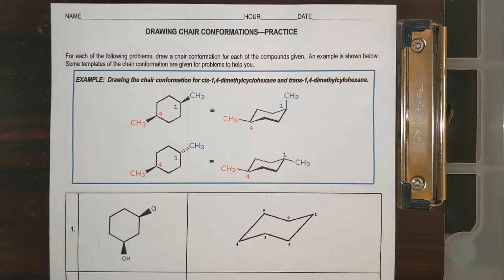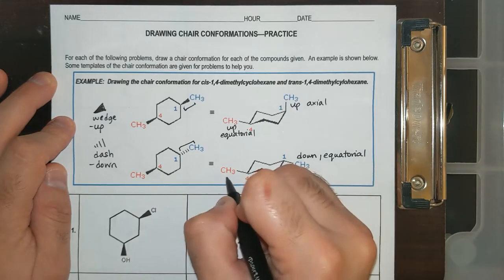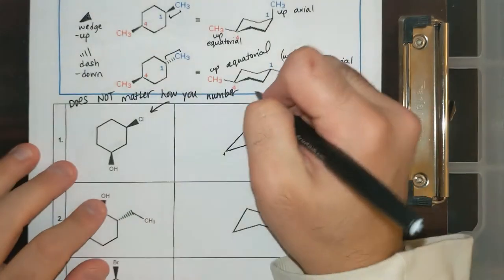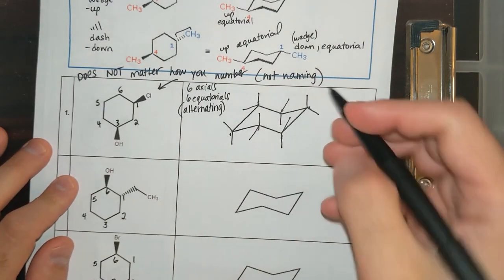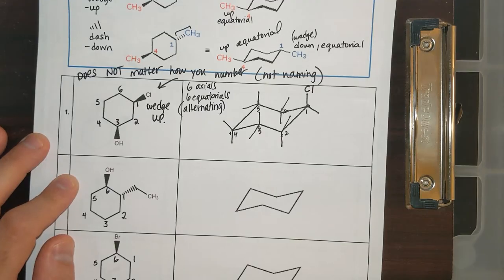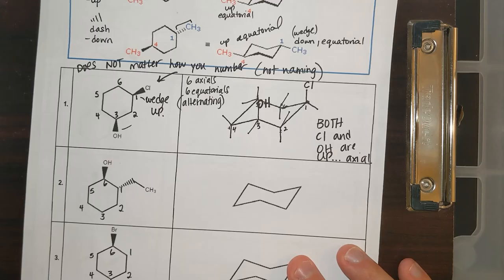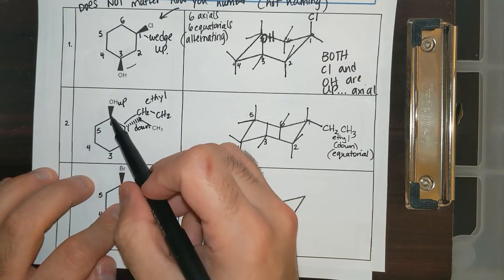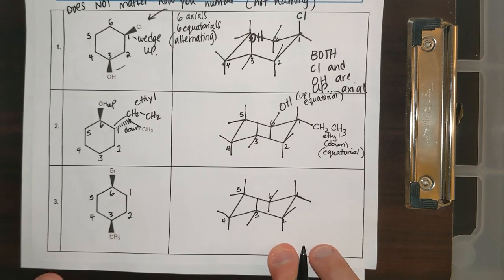Drawing Chair Conformations Practice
Helpful videos to walk you through how to draw chair confirmations with substituents at specific positions (axial/equatorial).